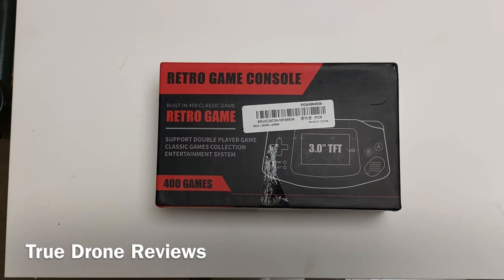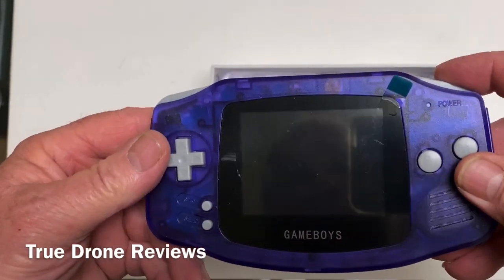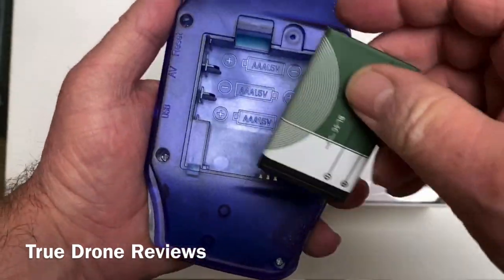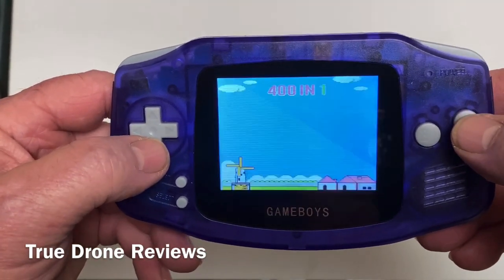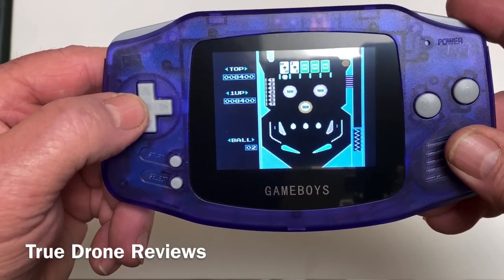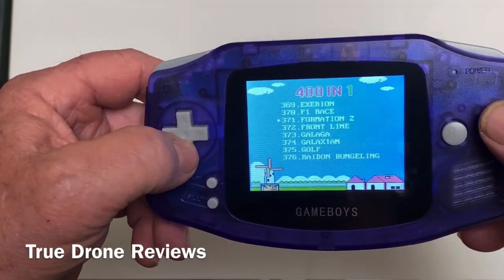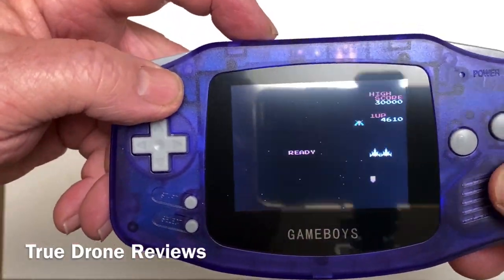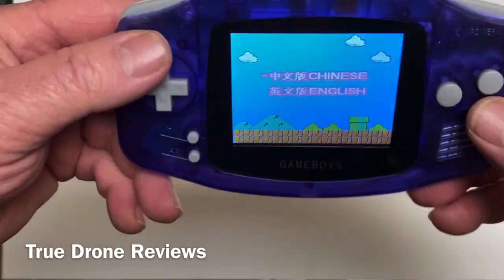Coolbaby RS-5 400 Classic Games Retro Mini Handheld Game Player Great fo 20 Bucks